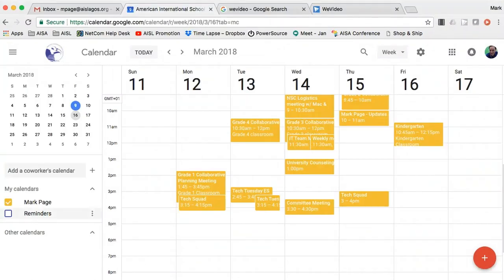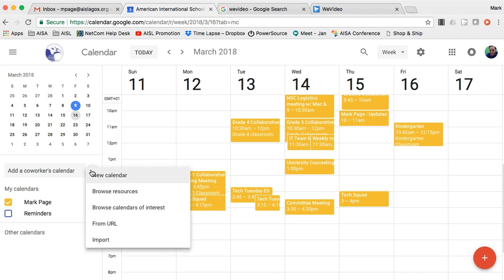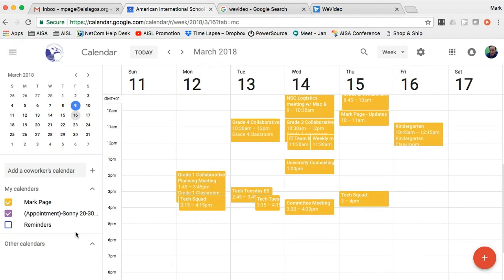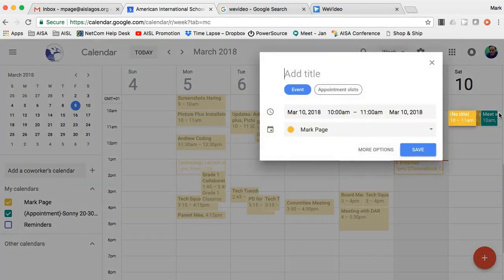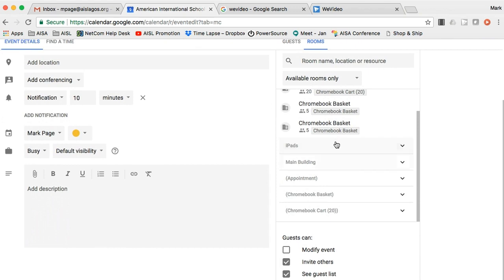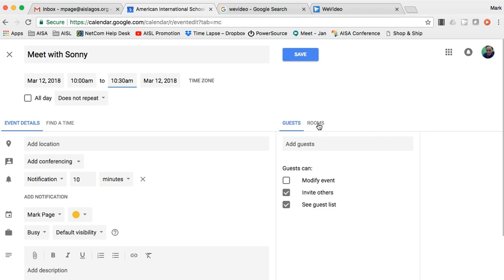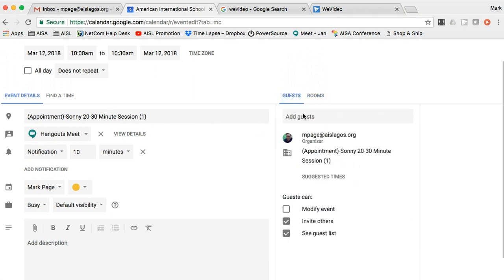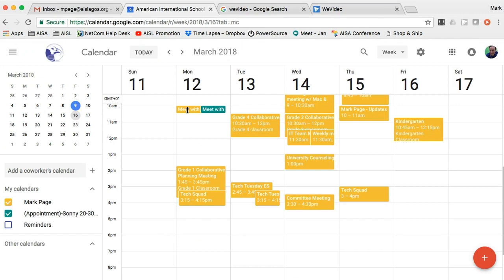Google Calendar Booking a Resource